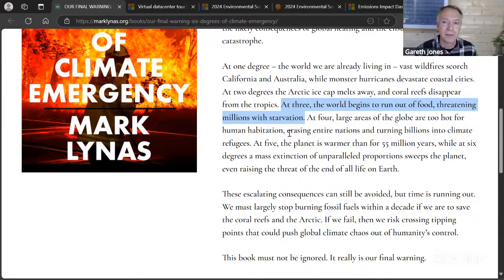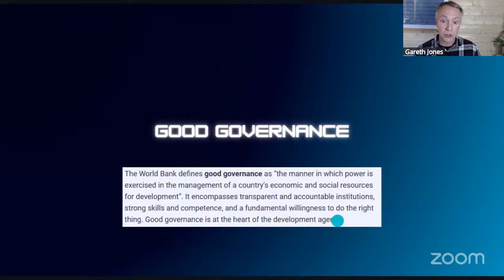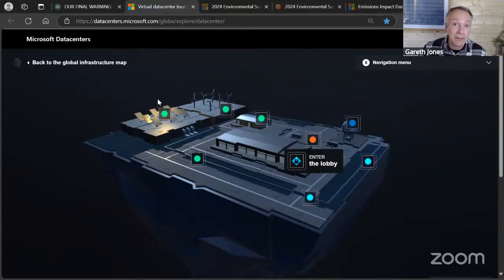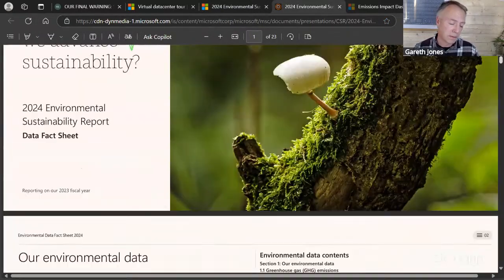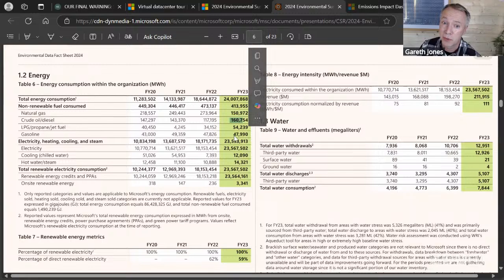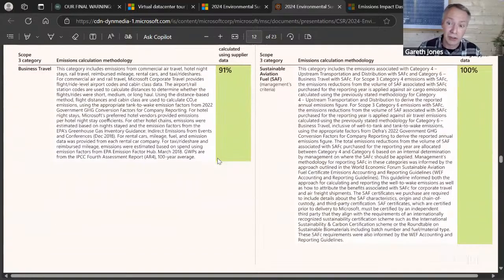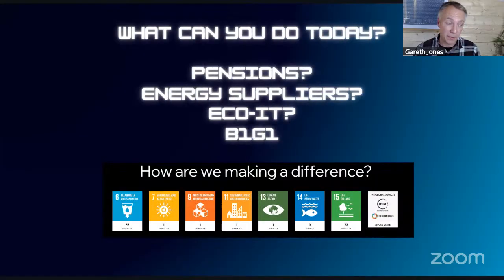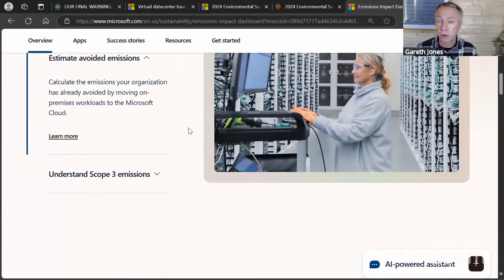Eco- Friendly IT With Microsoft